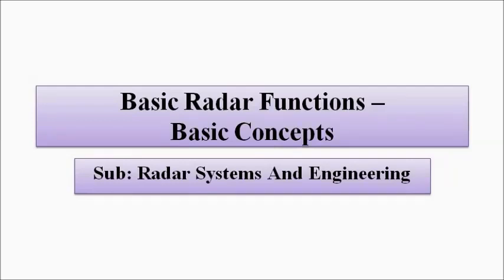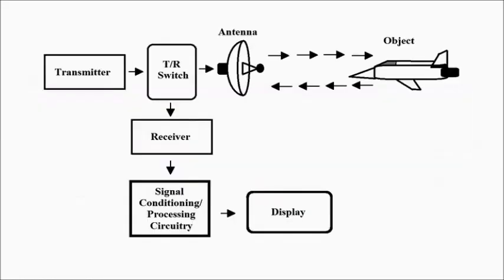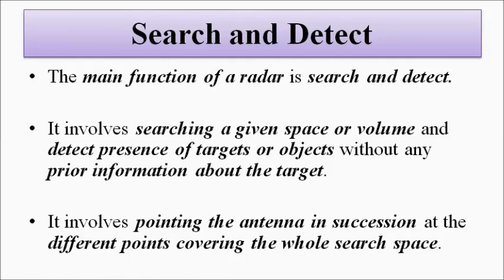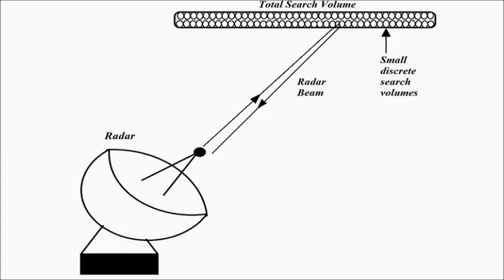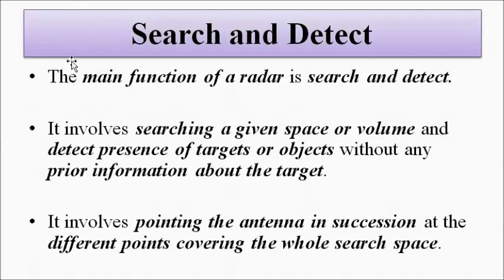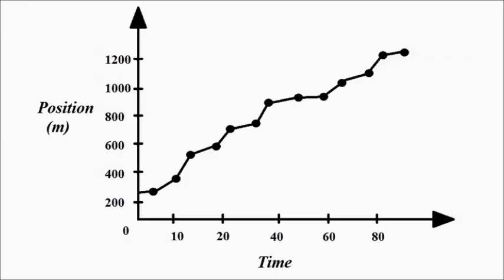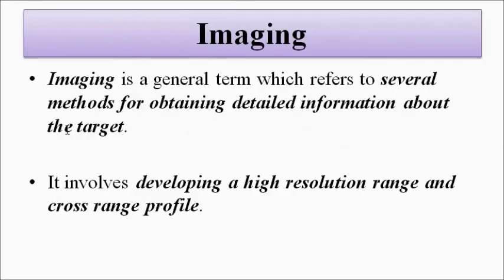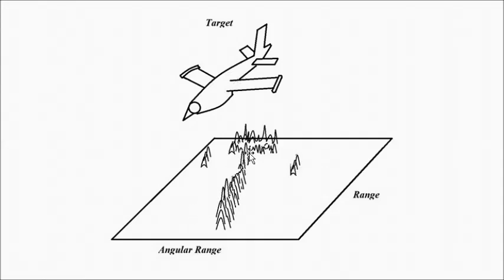Basic Radar Functions | Basic Concepts | Radar Systems And Engineering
In this video, we are going to discuss some basic concepts related to basic radar functions.